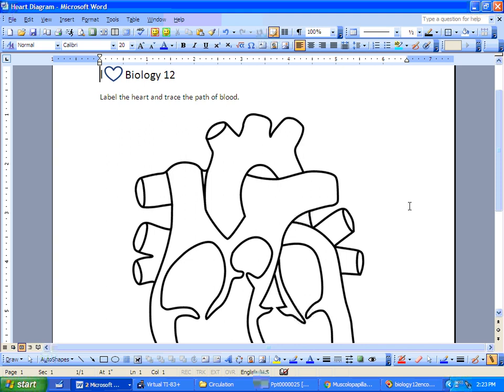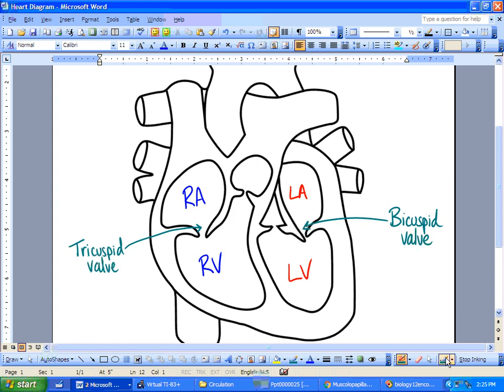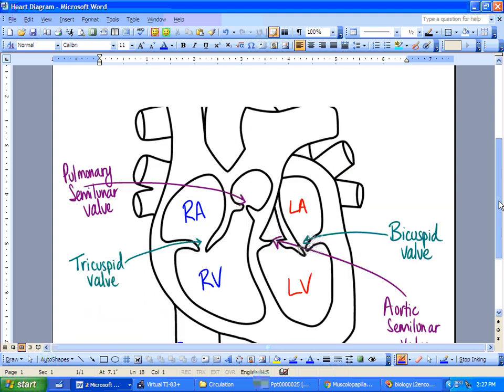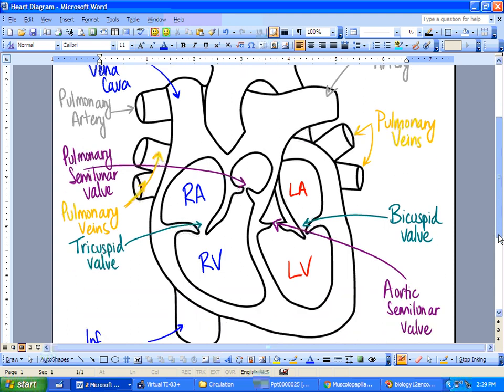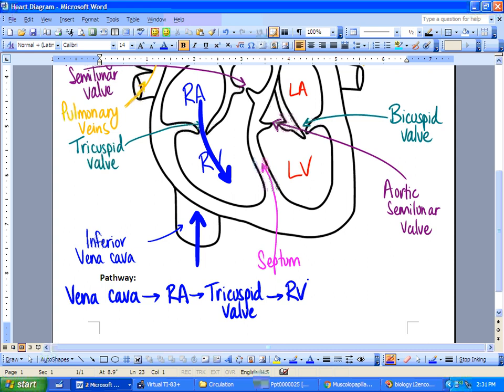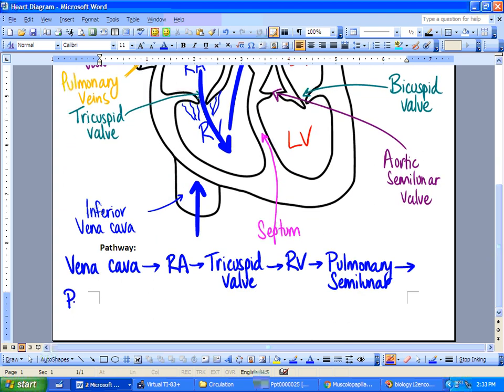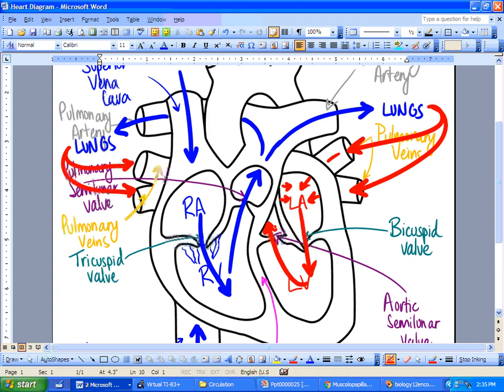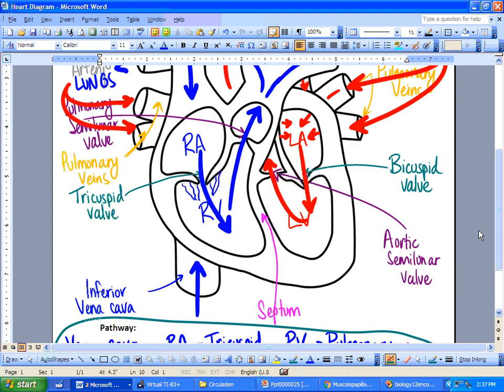Circulation 1 Heart Diagram